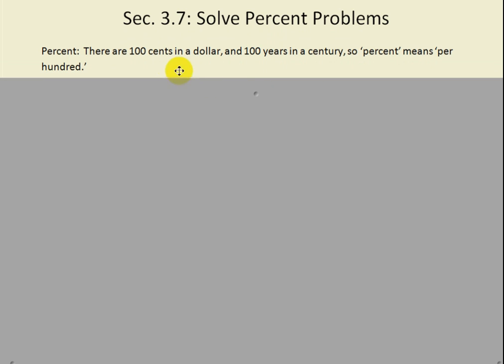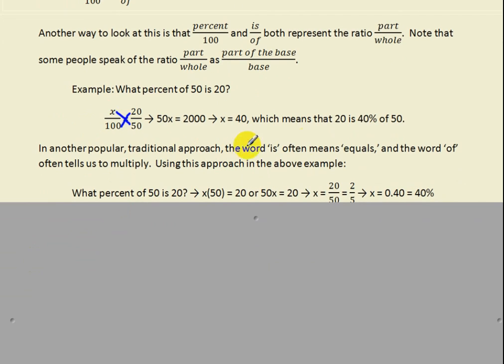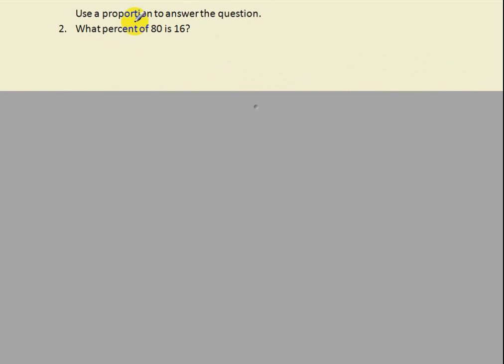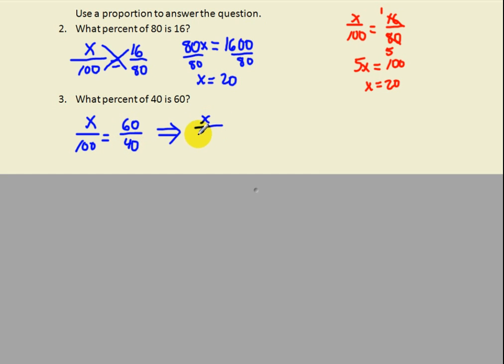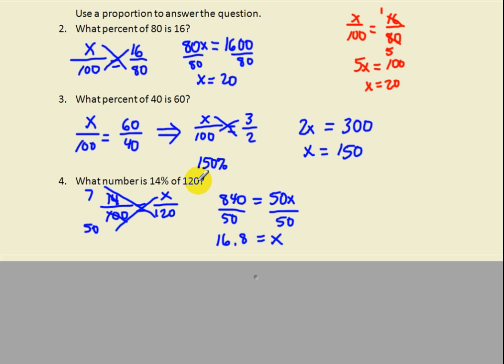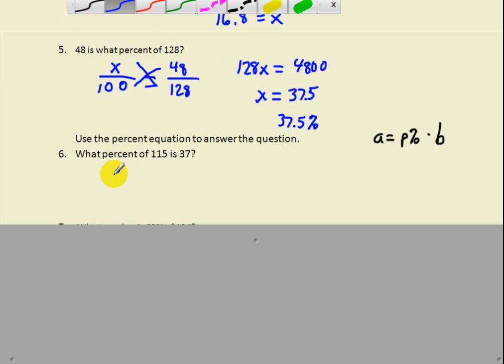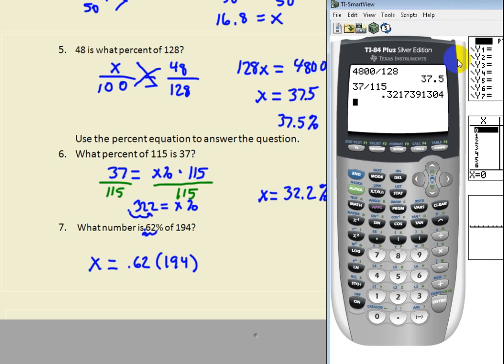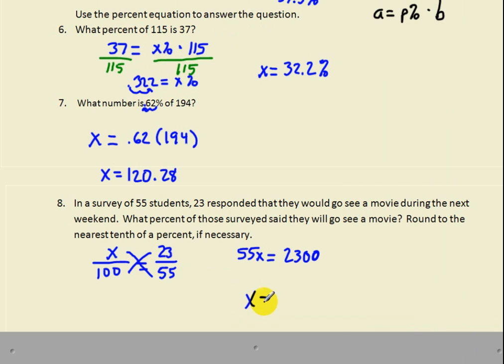Sec 03 7 720